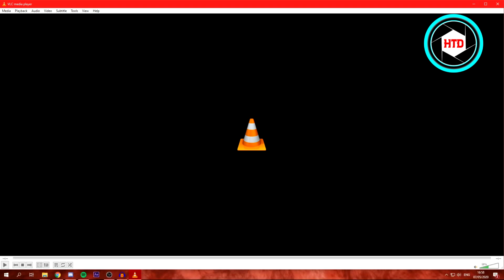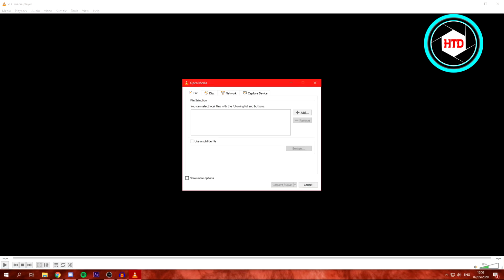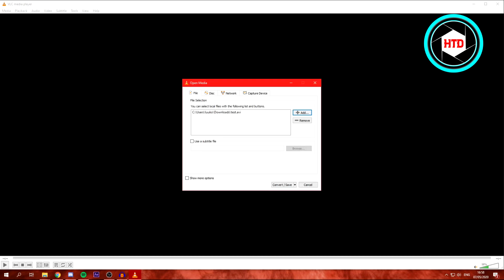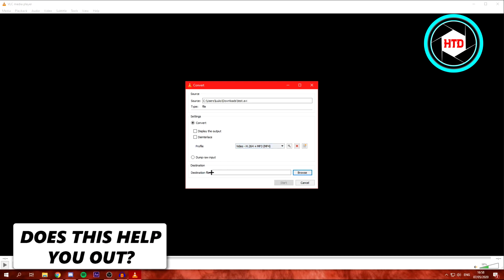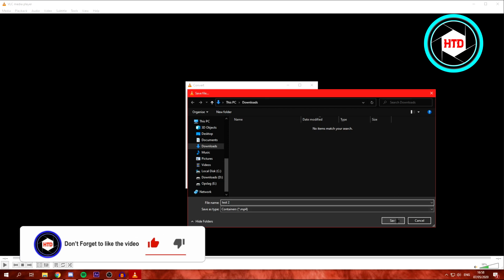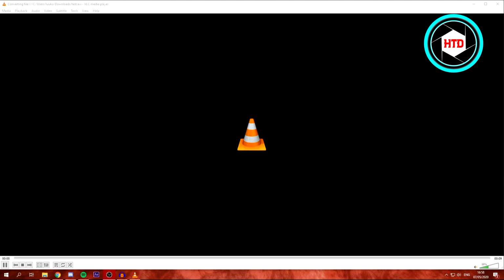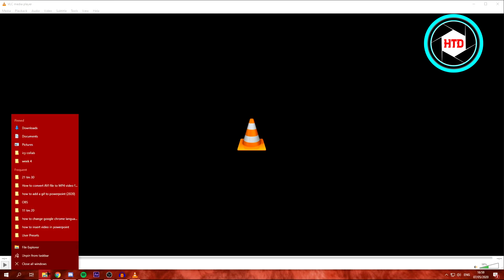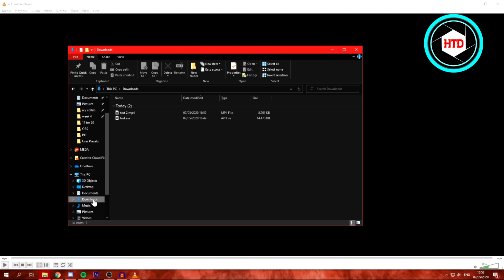How to Convert AVI to MP4 using VLC Media Player! (Quick & Easy)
In this video I'll show you how to  Convert AVI to MP4 using the VLC Media Player, this works on PC. Do you want to Convert your AVI to MP4 using VLC Media Player? Awesome because this video shows you step by step how to  Convert AVI to MP4 using the VLC Media Player in 2025.

Here's how to Convert an AVI to MP4 using VLC Media Player:

1) open VLC Media Player
2) click convert/save
3) select the video you want
4) click convert

That's how to  Convert AVI to MP4 using VLC Media Player!